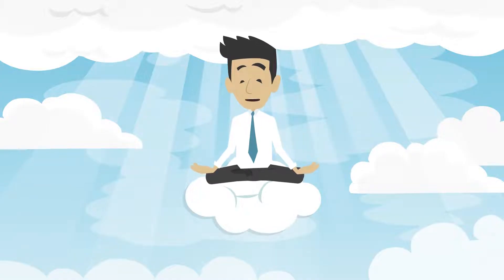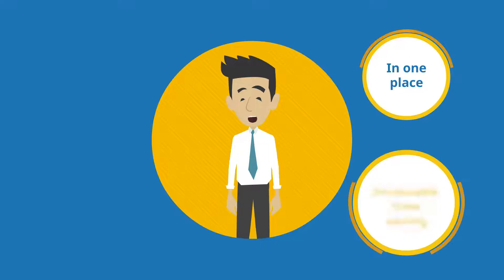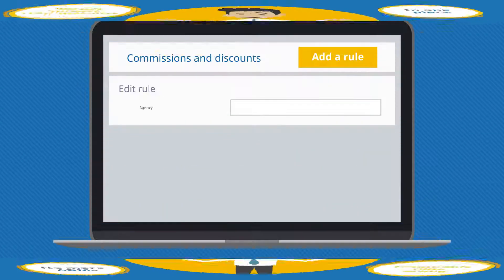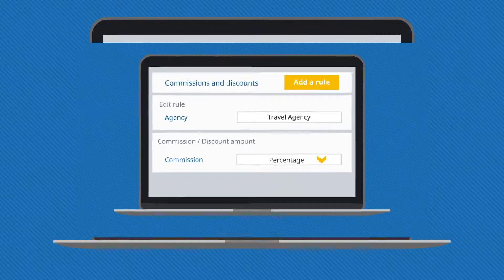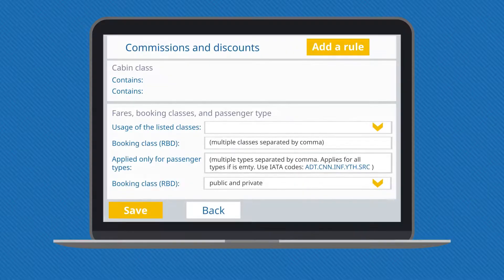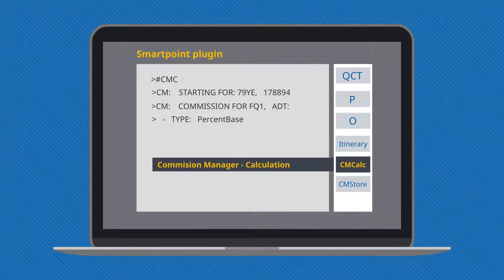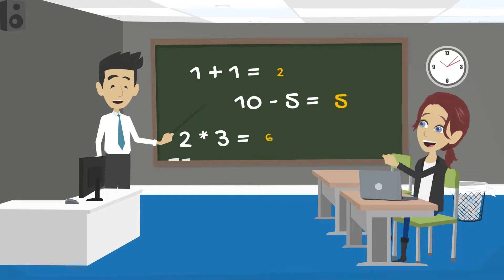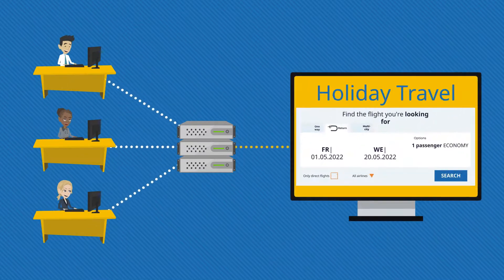Commission Manager – quick explainer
Manage your airline commissions in one place and add them to PNRs with one click. No more ADMs, no more lost revenue.